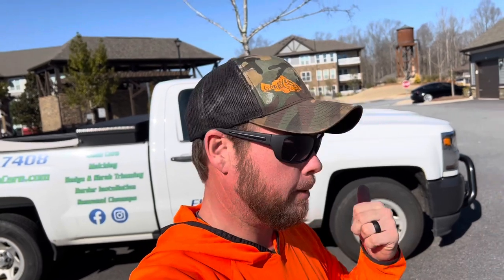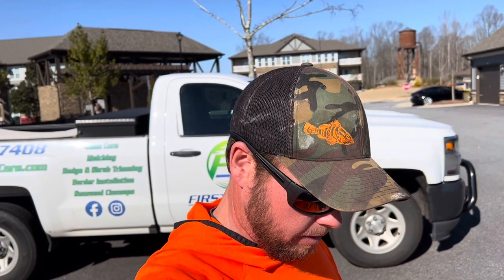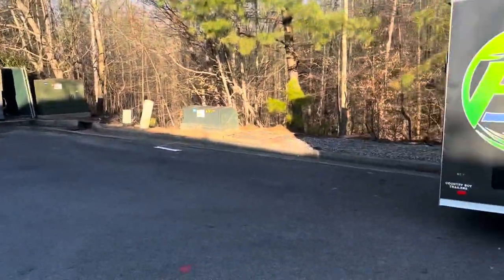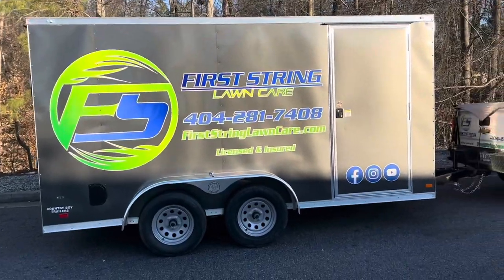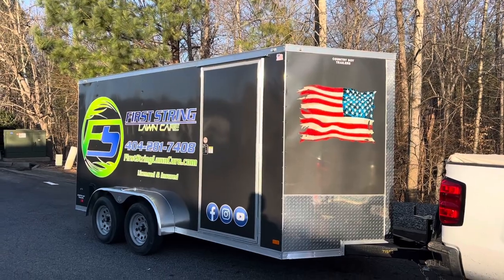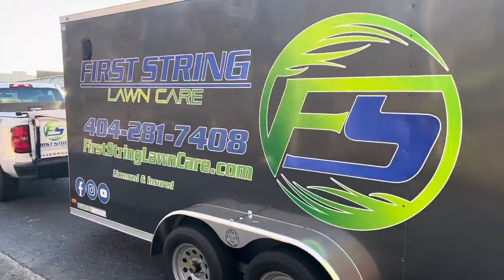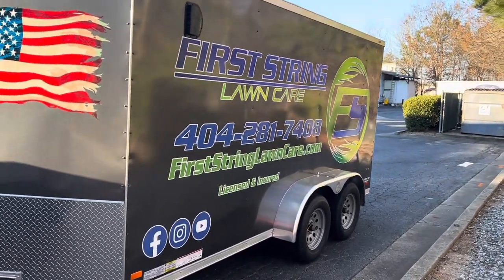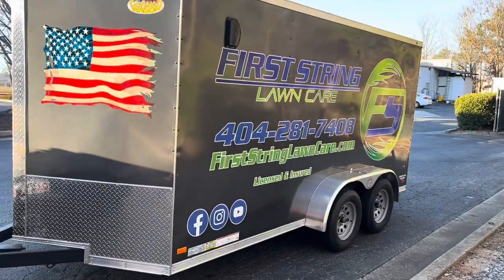Our 2022 lawn care truck and trailer!